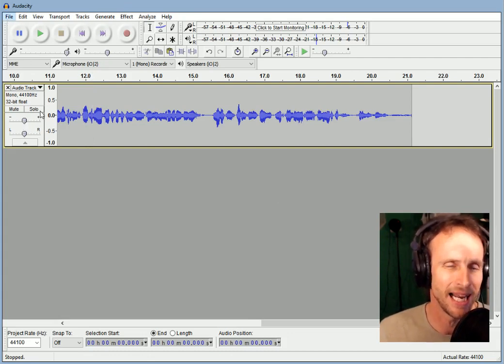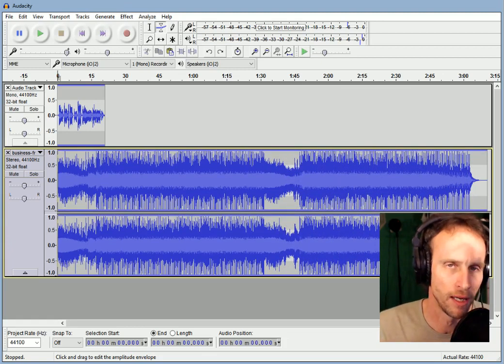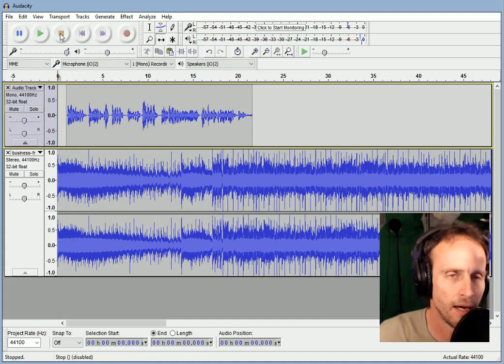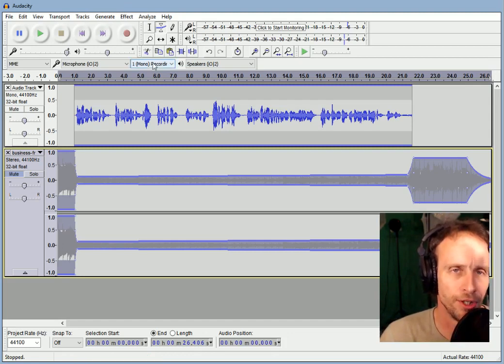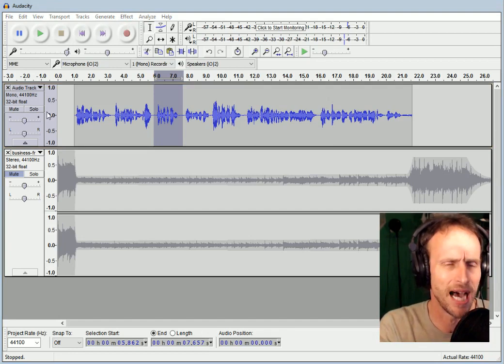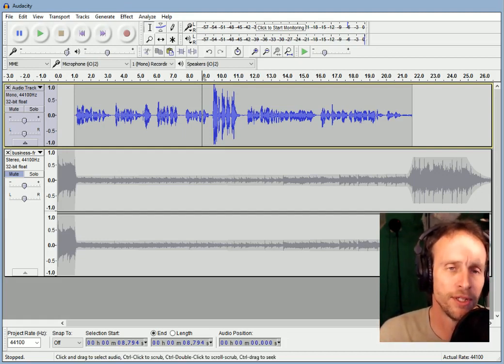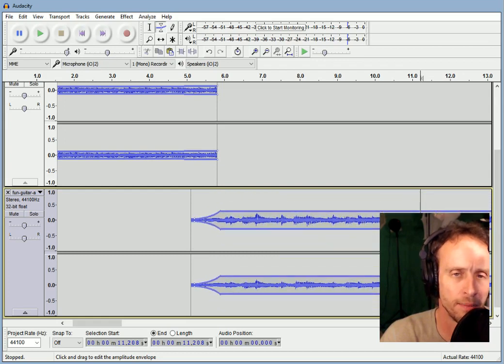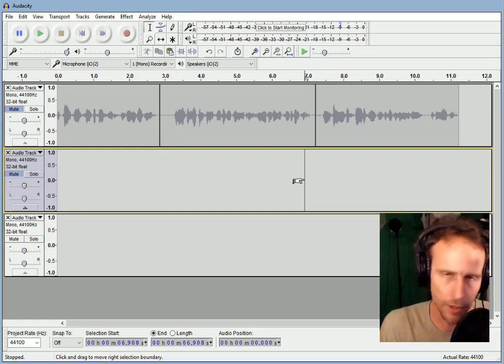Creating Your VO Demo In Audacity